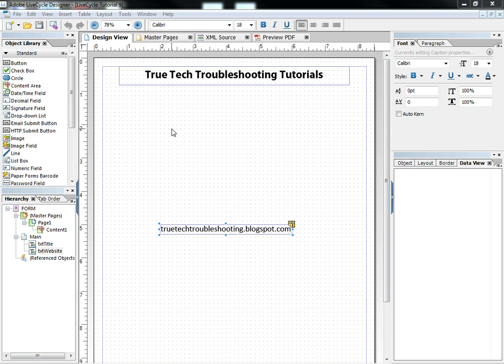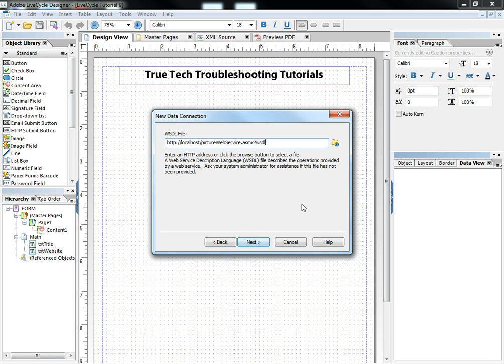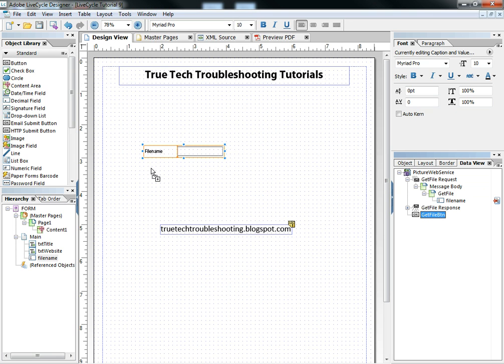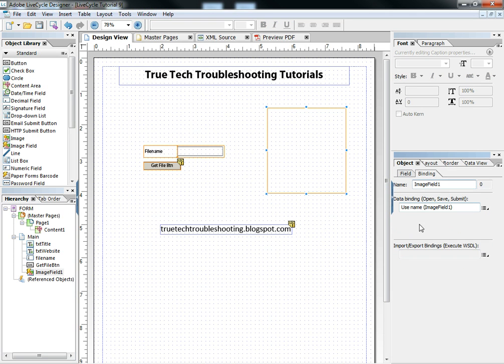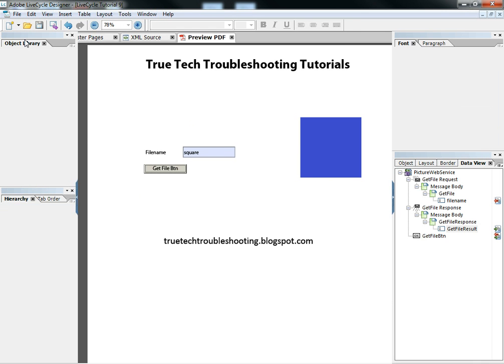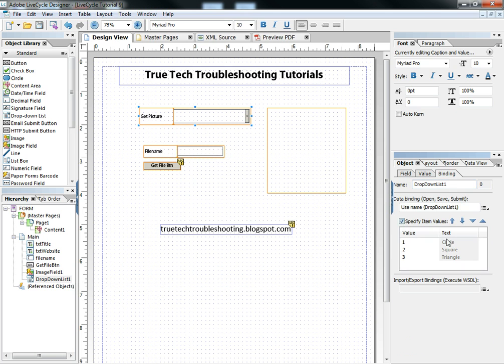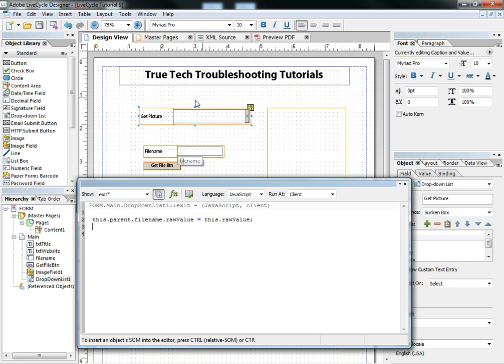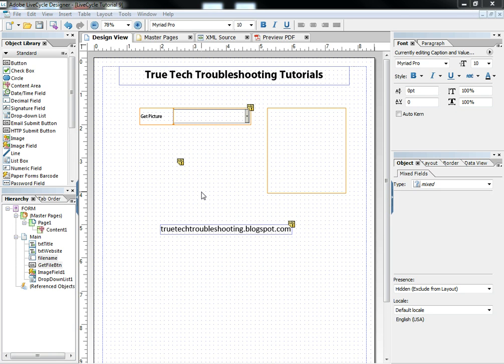Consuming Web Services in Adobe LiveCycle ®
A tutorial on understanding and consuming Web Services in Adobe LiveCycle.